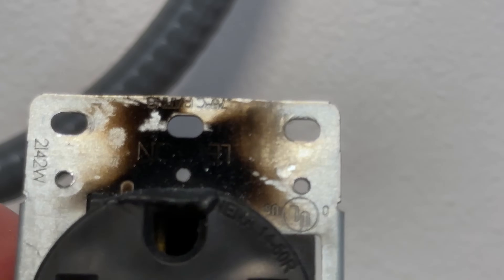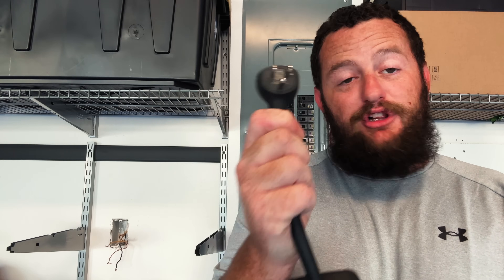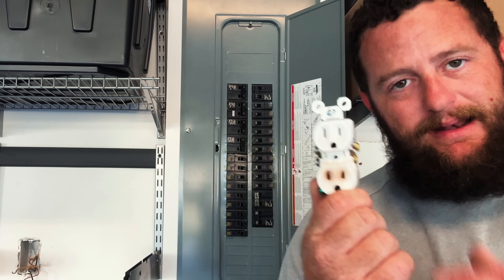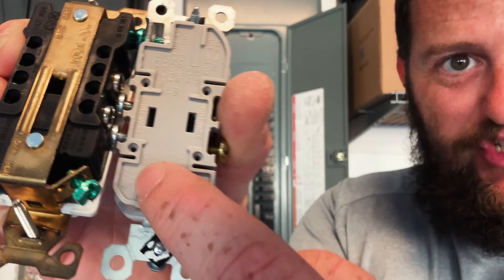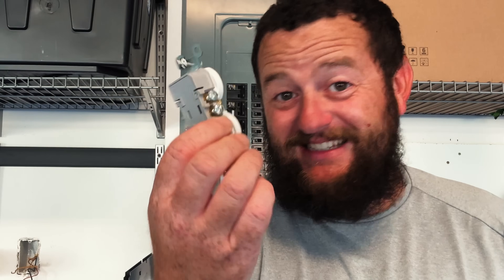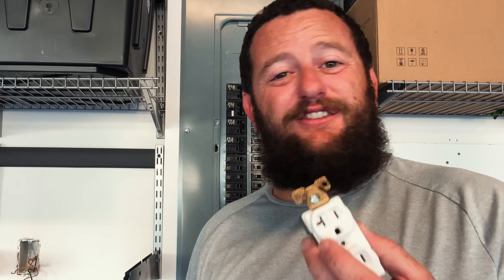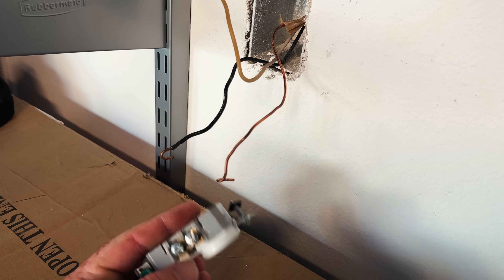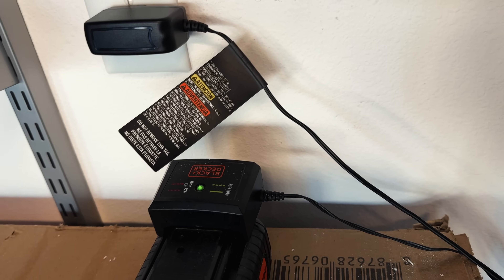Charging W/ Tesla Mobile Connector on 120V Outlet?? Don't Let Cheap Outlets Burn You!!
Several months ago I plugged in an extra Tesla Mobile Connector to a dedicated outlet in our garage. This Tesla mobile connector (sometimes referred to as a charger), was plugged into a standard wall outlet with the standard adapter that comes with the Mobile Connector.

What I didn't know, or even think to look for, was that our house was built with hardware that was not up to the task. This house is only 1 year old, meaning, this isn't old worn out equipment. Additionally, the Tesla Mobile Connector was plugged in and left there, not being frequently plugged and unplugged.

I just happened to be moving things around in the garage when I unplugged the Tesla Connector and realized that there was obviously damage on the surface of the receptacle due to heat. Further investigation led me to understand that this outlet is dedicated on its own circuit, which is a 20 amp circuit, and the outlet is a 15 amp receptacle. Although that is not a code violation since it is a duplex style outlet, it is seriously short of the performance requirements I am putting on it.

When you plug in your Tesla to the Mobile Connector using just the 120 adapter, the car will limit itself to 12 amps. But, that 12 amps is a continuous load, in most cases well over 24 hours. This constant draw on the outlet will certainly put more wear on the receptacle, but apparently, most off the shelf receptacles are not designed even for this much lighter charging duty the Tesla is asking for.

Due to this, I have resorted to an Industrial grade receptacle in 20amp to replace. This gives me two distinct advantages. Number 1 it allows me to be pulling constant current much lower to the threshold than at 15 amps. 2 it comes engineered to stand up to much more use and abuse than a standard sub $1 receptacle.

The biggest problem here is education. Even after a failure on a 14-50 outlet that was not designed for constant use, I still never would have thought to look into the standard outlets in my garage. I feel pretty well educated and in the know on this stuff, and even I didn't know this was a risk of happening. How would an average consumer know to look for this? They shouldn't, and thats where we need to identify opportunities to make homes safer and fool proof.

This video is to demonstrate the risk of standard outlets being used frequently with a Tesla Mobile connector. If you are doing this, please look at your outlets and see if they need to be upgraded to ensure you have a safe setup.

Items Needed:
Hospital Grade Receptacle (20 amp)
Hospital Grade Receptacle (15 amp)
Torque Driver

Filming Equipment
128 GB Pro SD Card